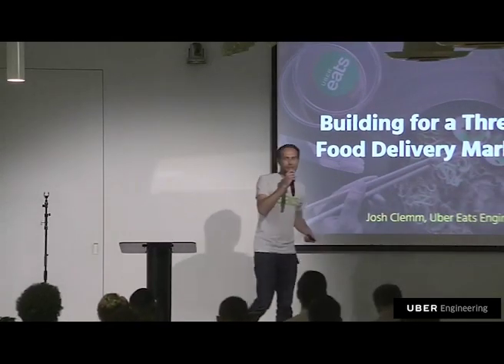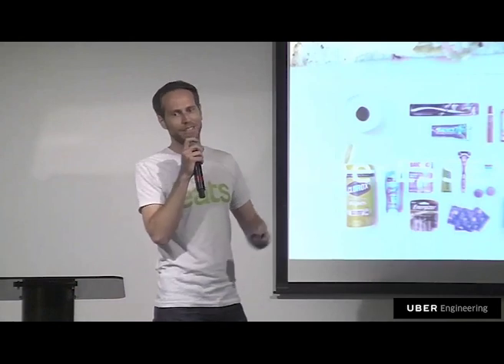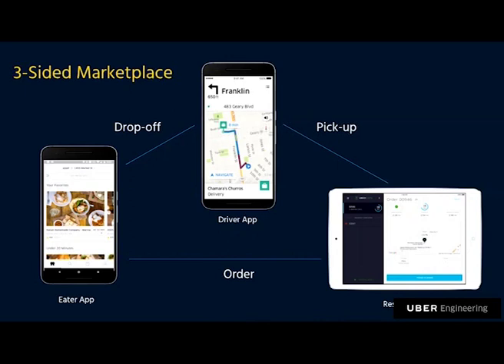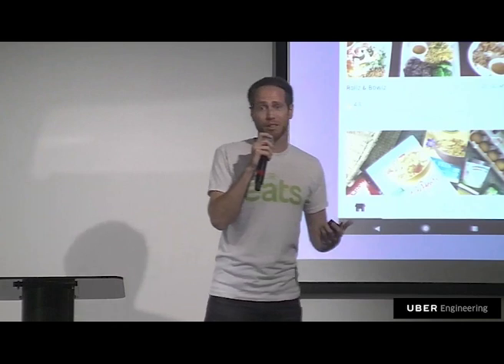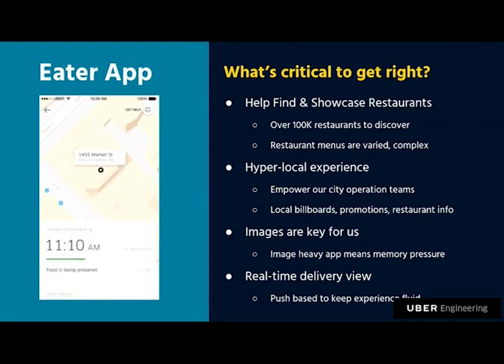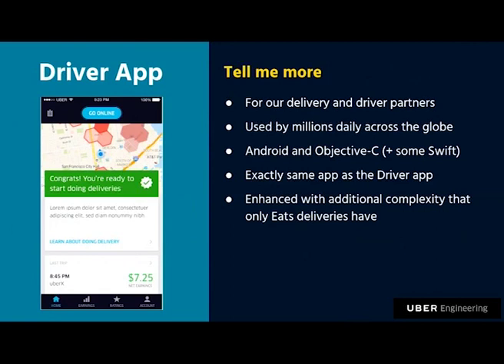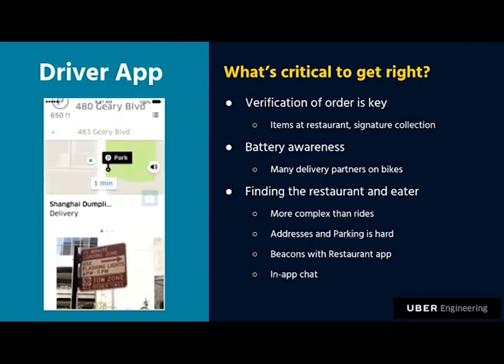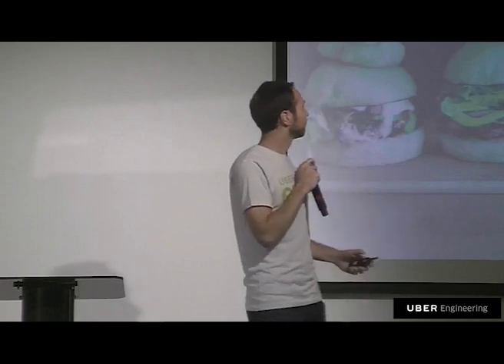[Uber Mobility] From Tap to Taste Bud: Building Uber Eats - Josh Clemm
In this presentation during a March 2018 meetup, engineering manager Josh Clemm shares how we built Uber Eats and lessons learned along the way.